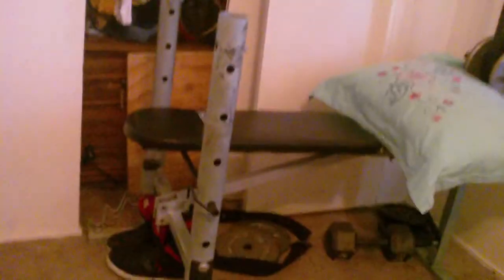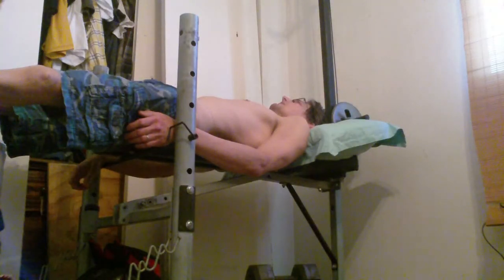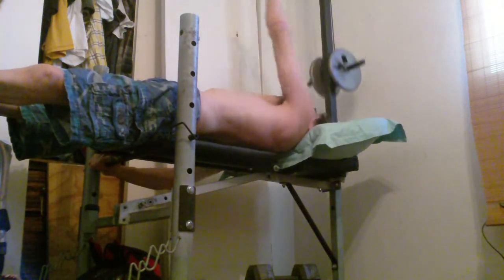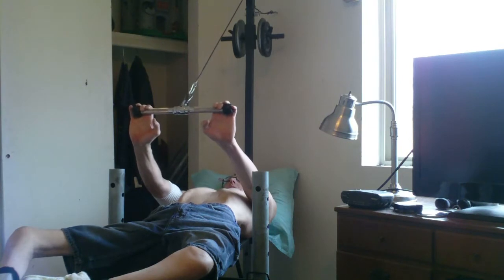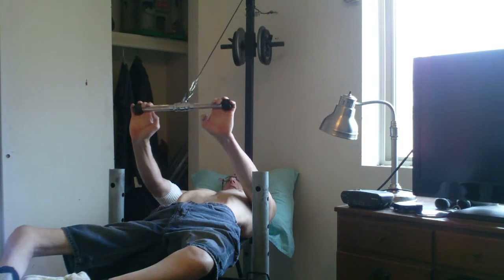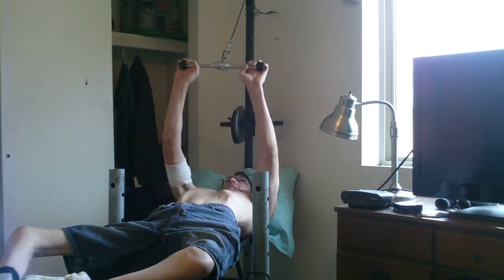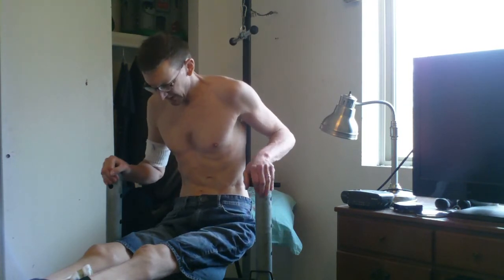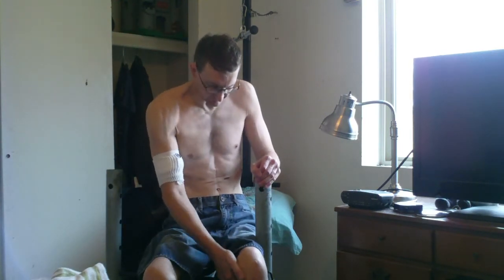Wheelchair style - Left Straight Arm Vertical Pulldown lying - L1 injury 5-17-14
It's fun to try new exercises, especially when i can keep the legs straight during reps. my knees were bent for part of the video & that is because there is a sofa stopping the wheelchair that you cannot see. i had to decrease the plate weight a bit so i could comfortably do these pulldowns maintaining decent form. It helps if i look at old videos of mine to gauge a desirable weight to use on the weight bench.